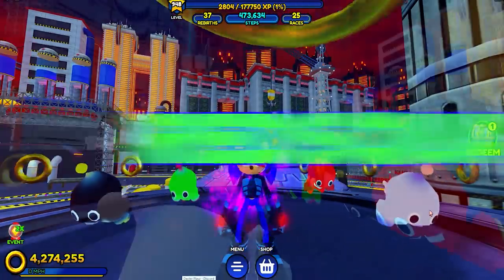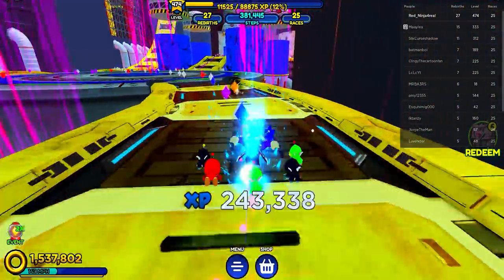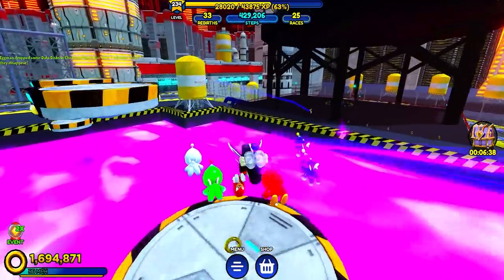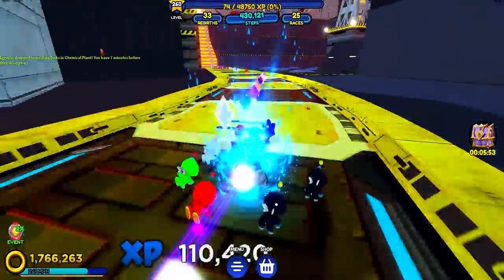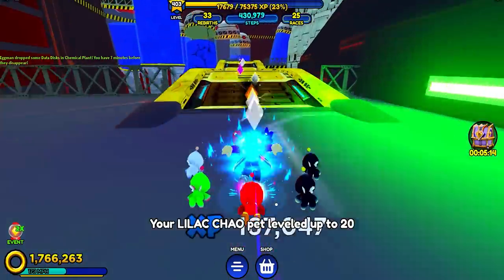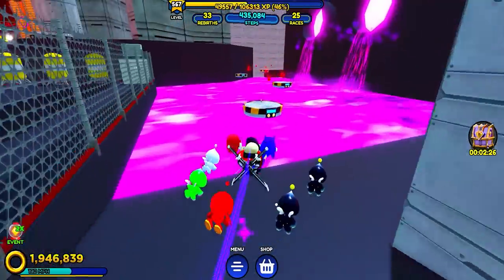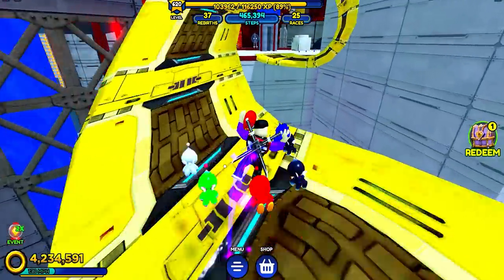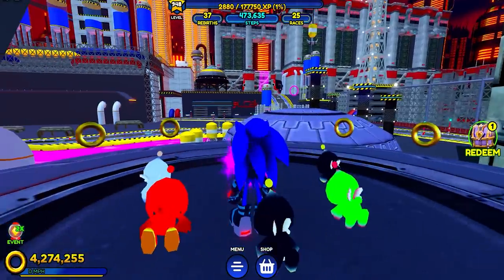HOW TO UNLOCK STEALTH SUIT SONIC FAST! (SONIC SPEED SIMULATOR)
TREASURE HUNTER KNUCKLES EVENT! (NEW SKIN, CHAOS, TRAIL) - ROBLOX SONIC SPEED SIMULATOR

My name is Red! I animate stuff and play Roblox! I have alot of fun doing it!

piggy
roblox
gaming
sonic roblox
new sonic speed simulator
level fast sonic speed simulator